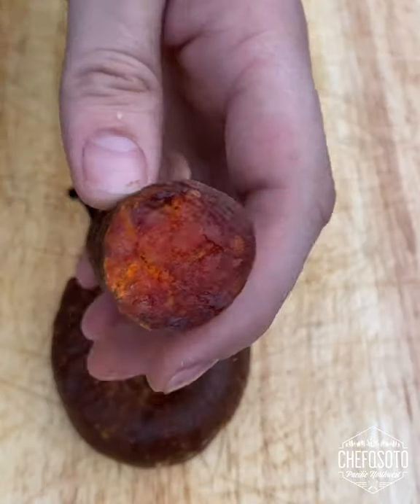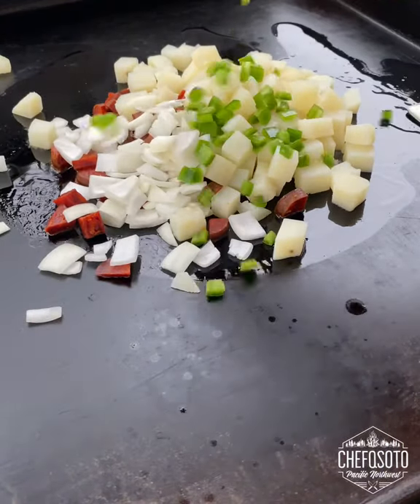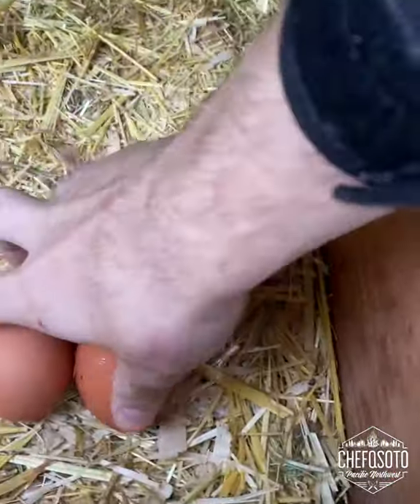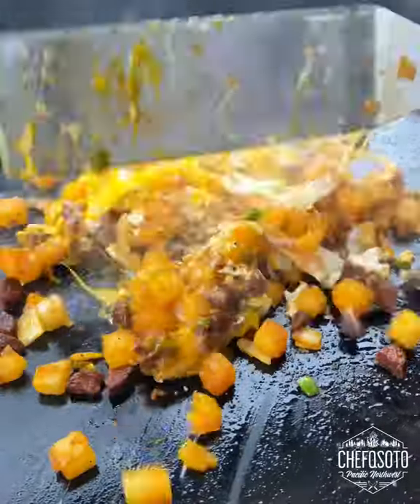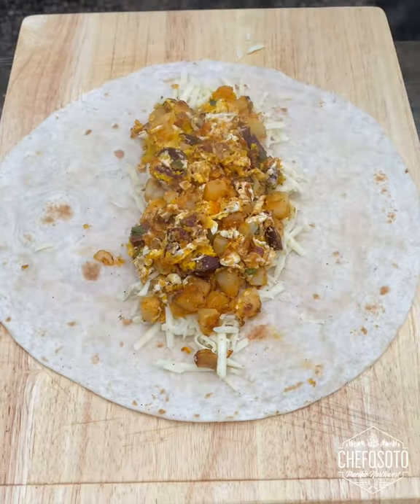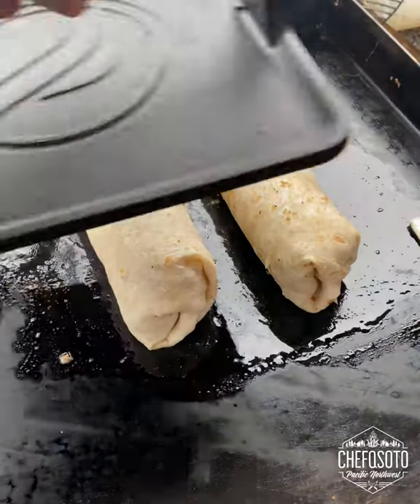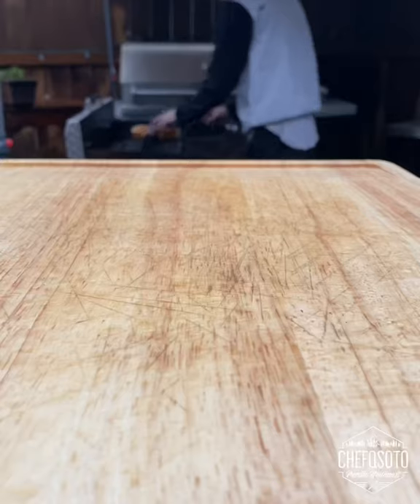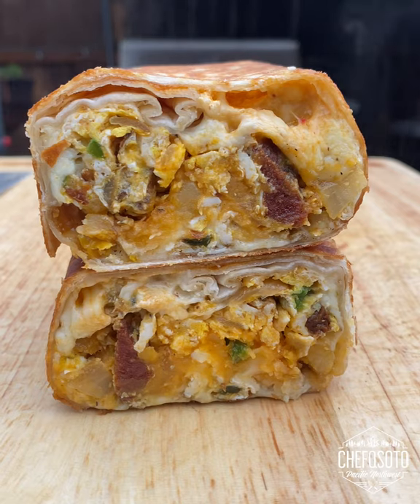Chorizo Breakfast Burritos Recipe, Simple and Delicious!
This chorizo was imported from Spain and honestly is one of the best chorizo I’ve ever had. If you ever get the chance to get some then I definitely recommend.

Chorizo: Palacios Iberico Chorizo, 7.9 oz.